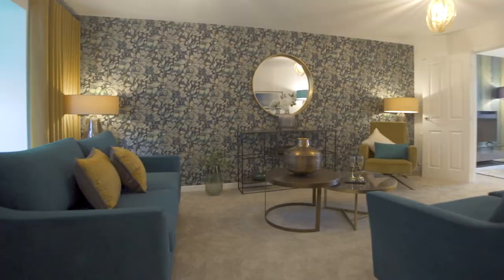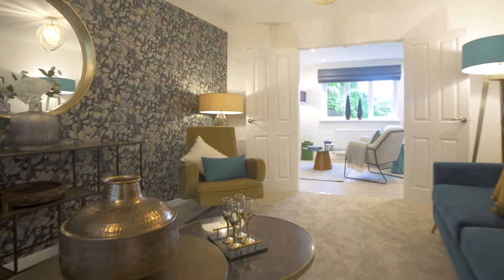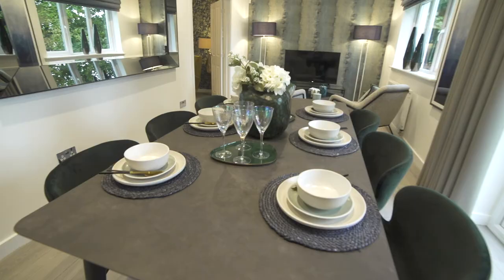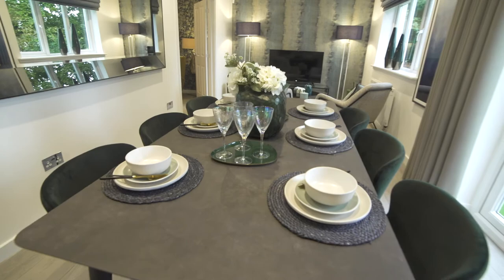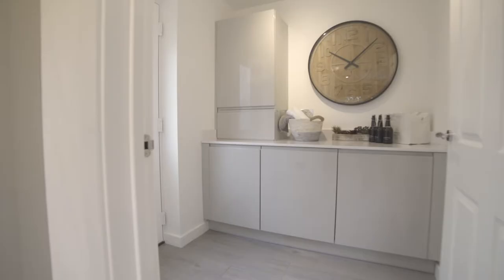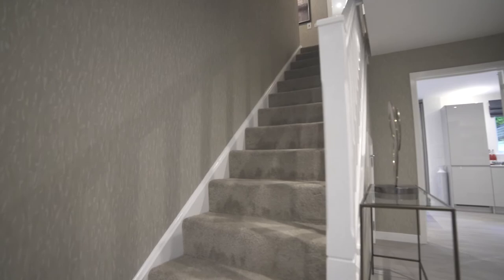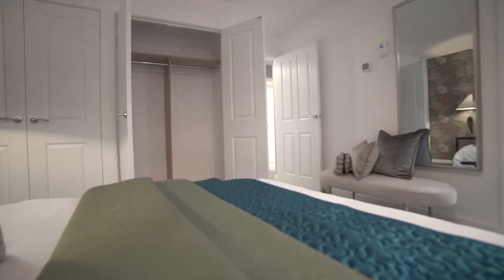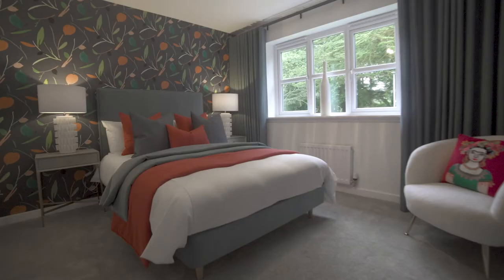Miller Homes - Sycamore Dell, Liff – Pringle DSM tour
In the leafy village of Liff, Sycamore Dell is just a short drive from the centre of Dundee and offer discerning home buyers a great opportunity to escape to the country without sacrificing the attractions of city life. Sycamore dell has a wide range of house styles available from our portfolio of four and five-bedroom homes, all designed with modern family living in mind as well as a dedicated study or flexible living and bedroom space that can comfortably accommodate home working. Sycamore Dell truly is the perfect place to put down roots.